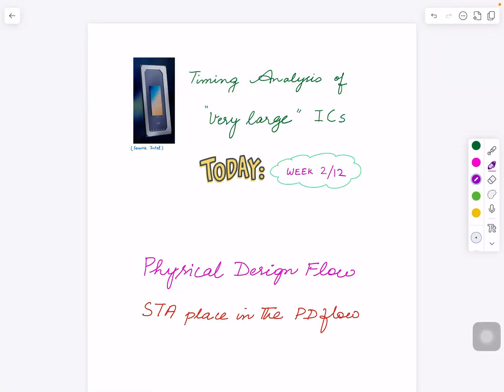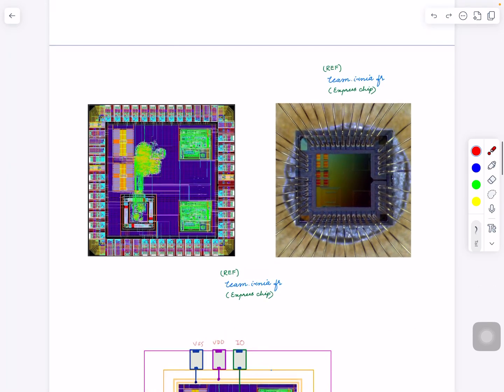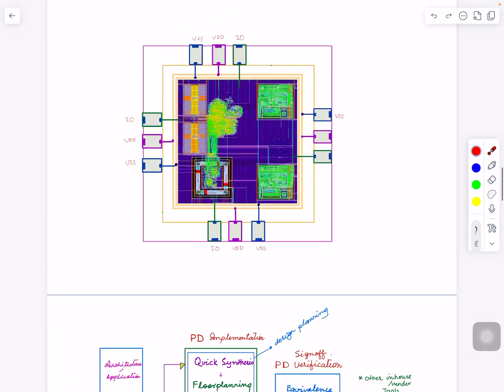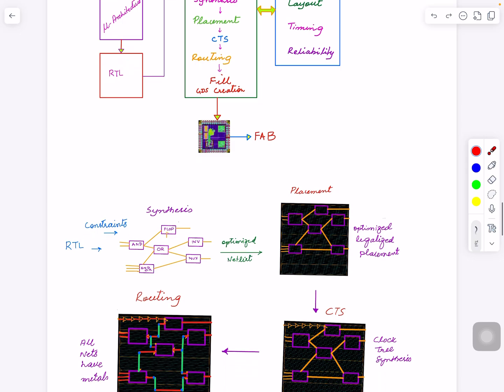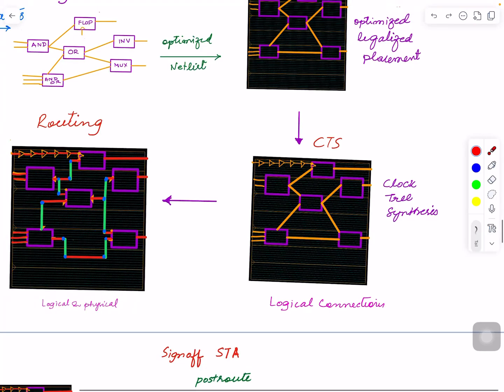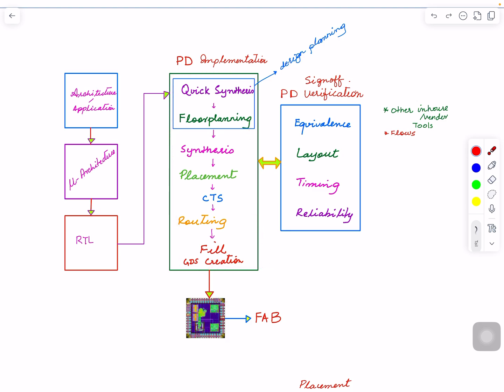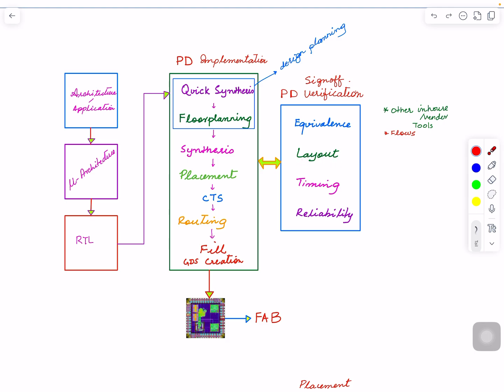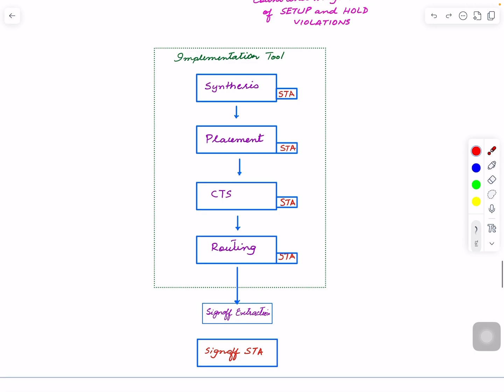STA Series: Week2, Video1, Overview of Physical Design Stages and where STA fits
In this video, I walk you through the key stages of the physical design (PD) flow — from synthesis to routing — and explain how STA is used throughout the process. You'll learn:

✅ The role of STA in different stages of the PD flow
✅ What “Signoff STA” really means and when it happens
✅ The typical inputs and outputs of an STA run
✅ Why setup and hold violations matter
✅ How timing signoff ensures your chip is ready for tapeout

Whether you're new to timing or brushing up for signoff, this video gives you a solid foundation in understanding when, where, and why STA is done in real-world chip design.

@ChipXPRT – Physical Design Made Easy